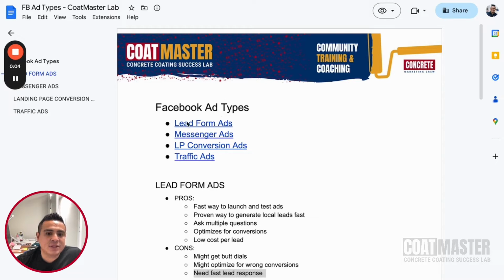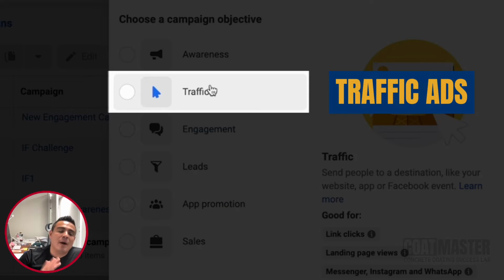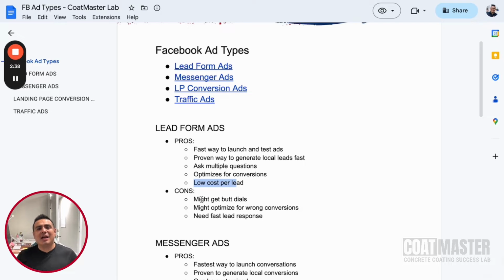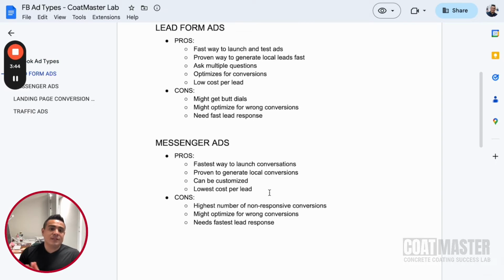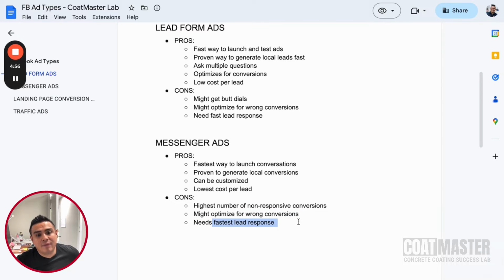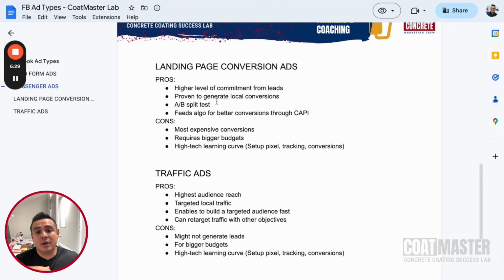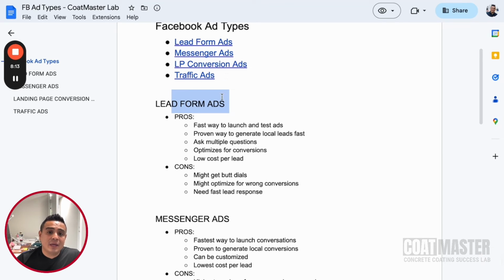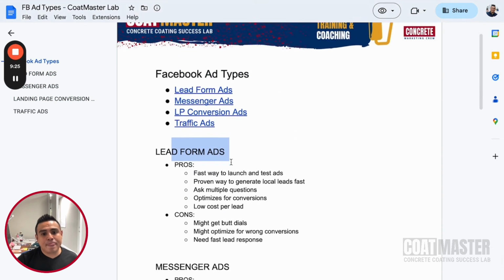Facebook Ad Objectives To Generate Epoxy Flooring & Concrete Coatings Leads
🌟Dive into our resources, masterclasses, engaging coaching calls and a wealth of tools.

🚀It's all about mastering the art and science behind generating concrete coating leads, booking more estimates, and selling more floors.

We empower Home Improvement Contractors with top-notch marketing strategies to boost visibility and success. Whether you're a startup or a seasoned pro, we've got you covered!

Explore the strategies, implementation techniques, and tips to take your concrete coatings and home improvement businesses to the next level. Dive into the latest videos for invaluable insights!

Have Questions?

Connect with like-minded concrete business owners in our FREE Facebook group!

Let's build your Home Improvement Business together! 💼